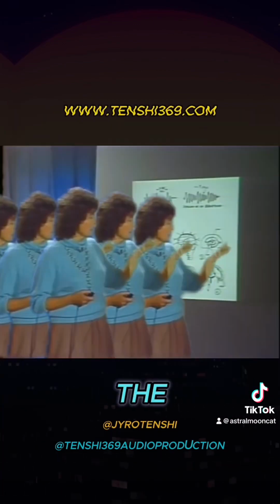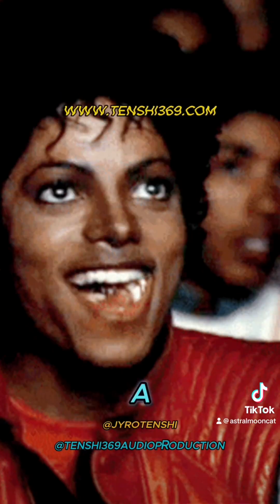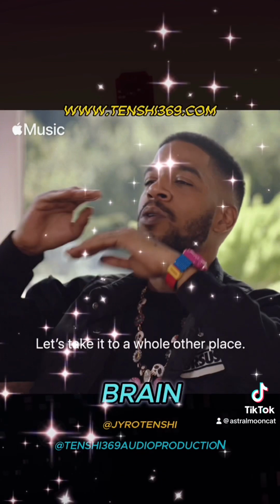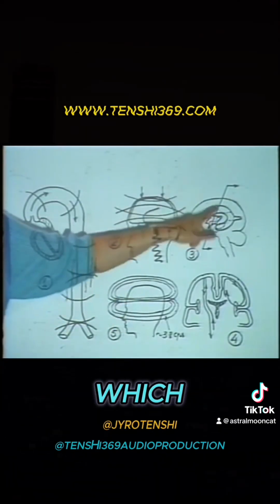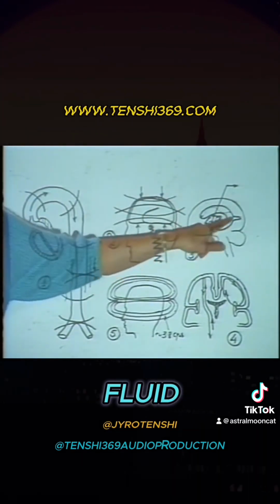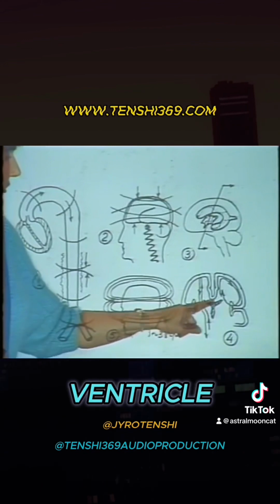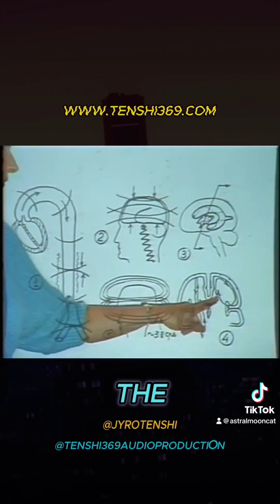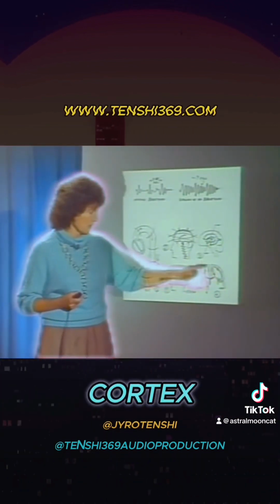Woman Explain Human potential - Unlock Mind Power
🌌 Welcome back to Tenshi 369 Audio Production, your sanctuary for melding science, spirituality, and gnosis! In today's enthralling episode, we're delving into the labyrinth of the human mind with insights based on Itzhak Bentov's seminal work, 'Stalking the Wild Pendulum.' 📖 Our distinguished guest speaker unpacks the secret, hidden functionalities of the brain that even neuroscientists are just starting to explore. 🧠

🔥 Engage with these mind-bending questions:
- What dormant powers could your brain possess that could revolutionize your life? 🤯
- Can understanding these mysterious functions elevate your mental well-being and accelerate your manifestations? 💫

💡 If you're passionate about elevating your cognitive and spiritual faculties, you can't afford to miss this episode.

🔖 ItzhakBentov StalkingTheWildPendulum SecretBrainFunctions PersonalGrowth MentalHealthMatters CognitiveGrowth # conspiracy truth 5d affirmationsforthesoul chakra cognitivegrowth entrepreneurmindset humanevolution ManifestationSecrets